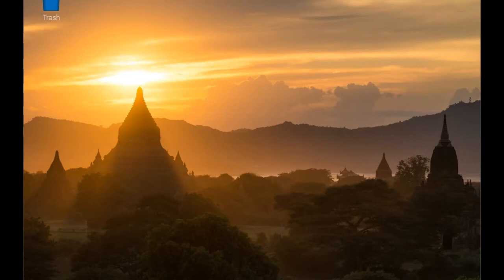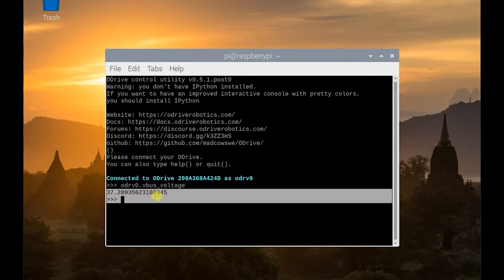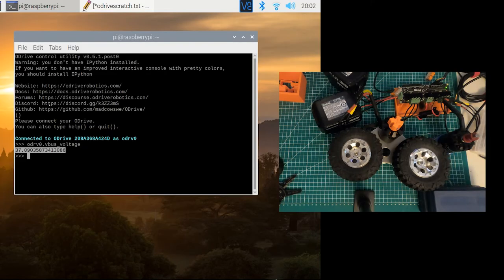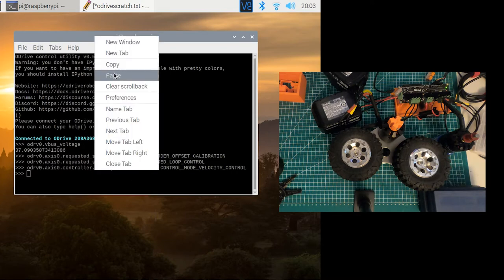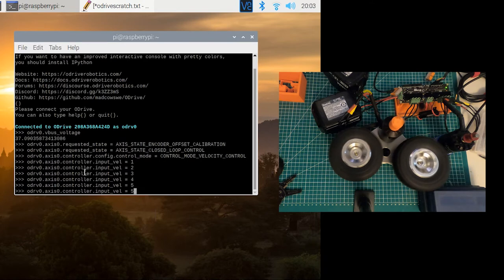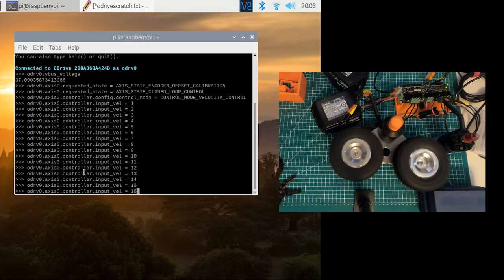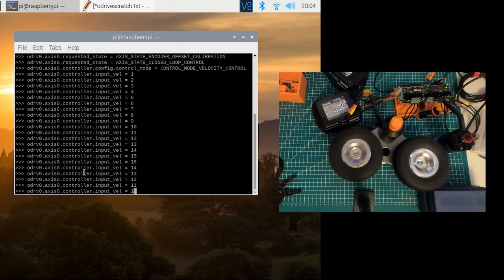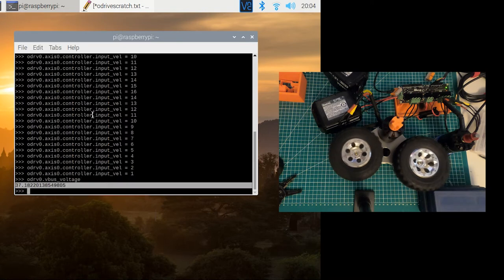Save Money - Power your ODrive robot with a power tool battery (Makita, Dewalt, Milwaukee and mire)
In this video I'll show you how to power your robot from power tool battery. I used Makita batteries and hooked them up to an odrive.

This would also work with Dewalt, Milwaukee, Black and decker or any power tool battery.

Warning: Batteries can be dangerous. Always be careful with high capacity batteries. Take care not to short the connections or reverse polarity. Use a multimeter to check before you connect. If you are unsure, seek help or ask.

Power Adapter for Makita batteries
WAGO Lever connectors

In my videos I make things. These videos should be viewed as an example to use for your own projects, and not as a blueprint.
I accept no liability for any damage. Do your research, use your common sense.